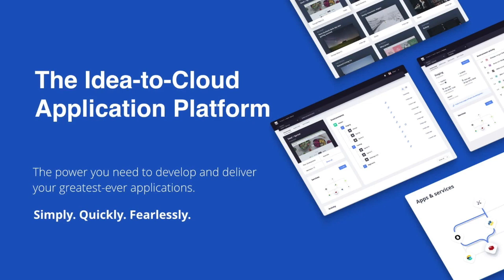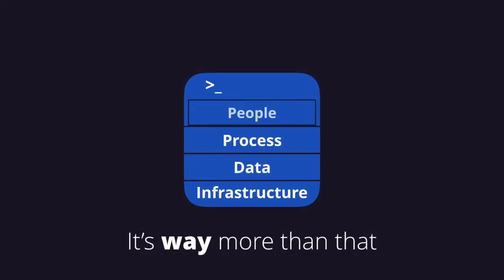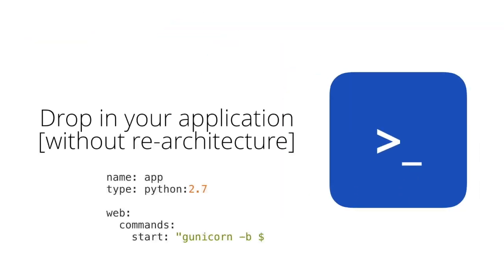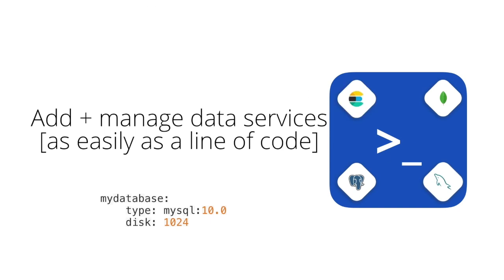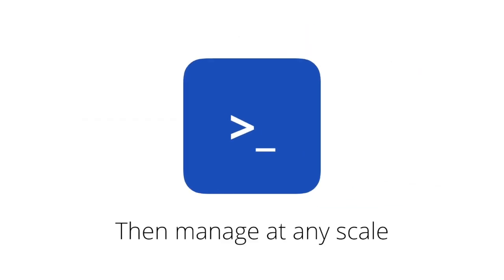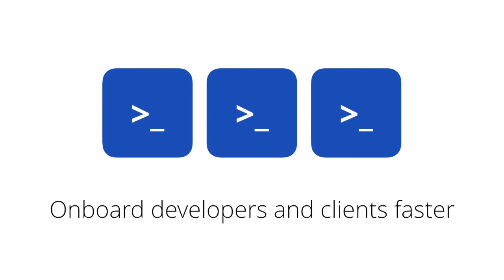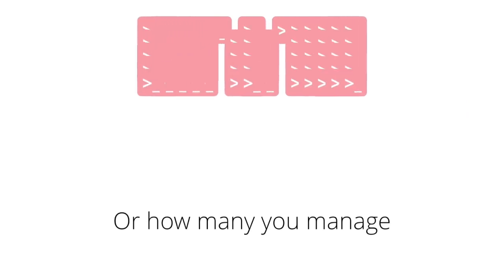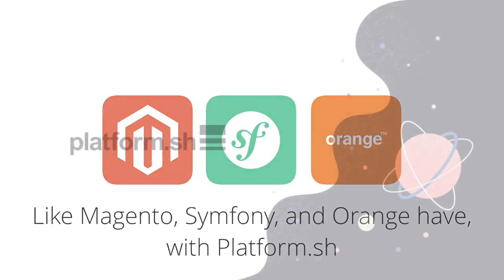The PaaS built for continuous deployment l Platform.sh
Platform.sh is a second-generation Platform-as-a-Service built especially for continuous deployment. Platform.sh gives you the power you need to develop and deliver your greatest ever applications.

Because today, your application isn't just code. It's the coordination of its infrastructure, its data, and all of the developers and contributors that make it run.

All of these factors fall under DevOps, and Platform.sh makes managing DevOps as easy as managing code, making development teams up to 40% more efficient.

But how does it all work?

Our configuration allows you to drop in your application, with no need to re-architecture. Add a YAML file to your repository to define your application's runtime, start command, and its build and deploy process.

Add another services.yaml file that defines which of our managed services  you app depends on, such as a MySQL database, which can be defined in only a few lines of code.

You can integrate existing workflows and mirror your repository on GitHub, triggering deployments with every pull request. The Plaform.sh CLI can get your code migrated with a single command.

With your branches tied to Platform.sh environments, every branch is an exact clone of all of your production data and infrastructure.

You can scale your application up or down on a new live environment, run your tests, and merge - allowing you to increase resources at any time to meet demand.

With clear configuration and dedicated isolated environments for every change to your application, you can onboard developers more quickly, and everyone gets their own testing server.

Anytime you want to sync your development environments with up-to-date production data, all it takes is a single command.

No matter which region or cloud your project is on.

Or how many projects you manage.

Managing fleets of applications is as easy as managing one.

So you can focus on scaling your business, instead of on your infrastructure.

Just like Magento, Symfony, and Orange have, with Platform.sh.